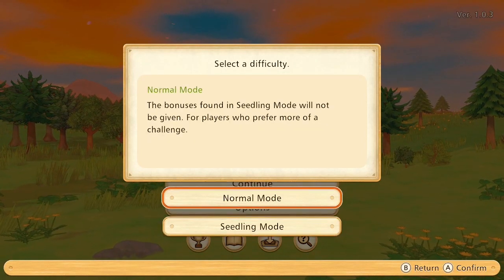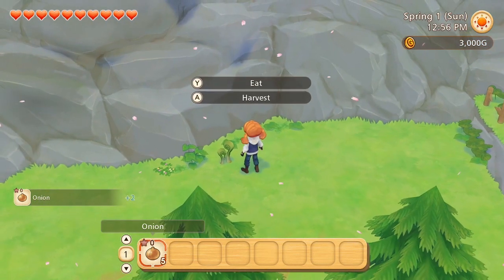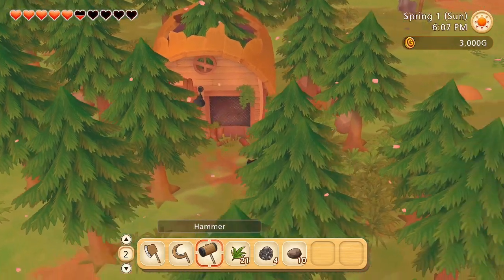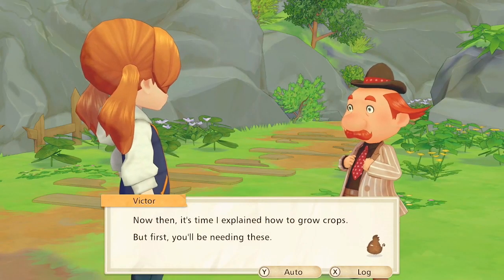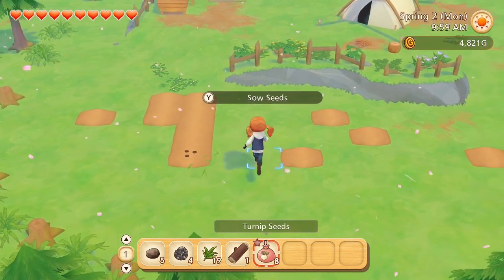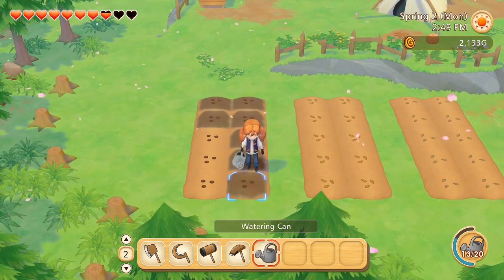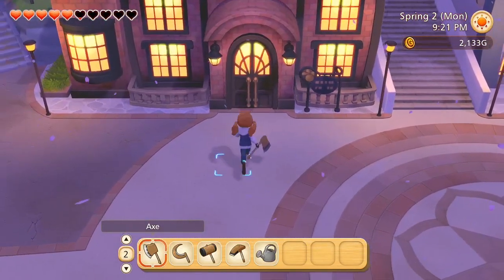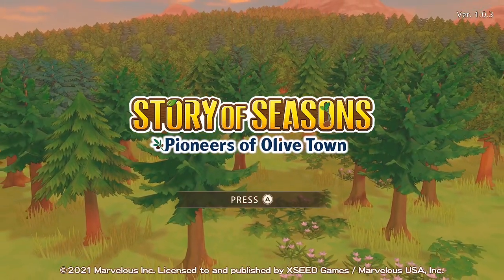Story Of Seasons: Pioneers of Olive town // Beginners Guide For Dummies // Nintendo Switch